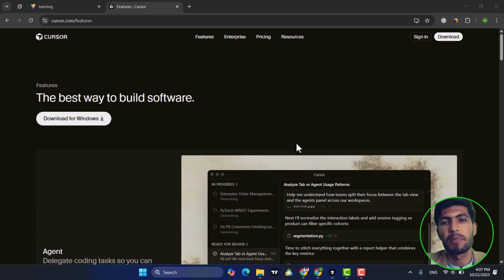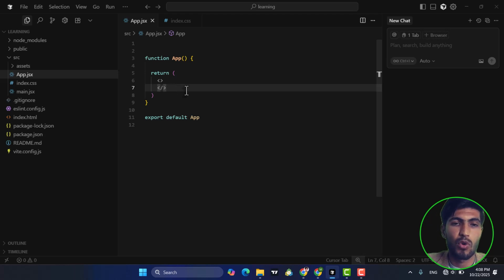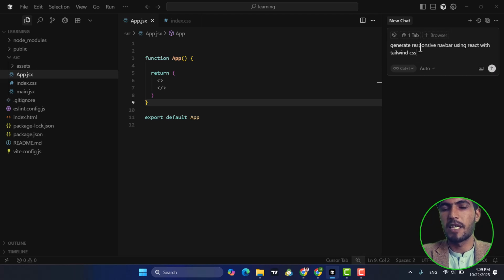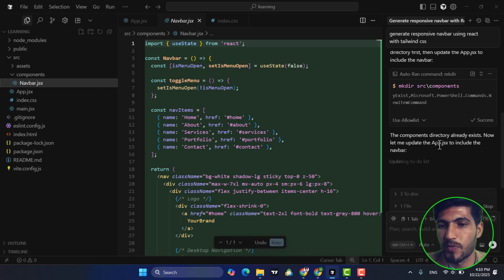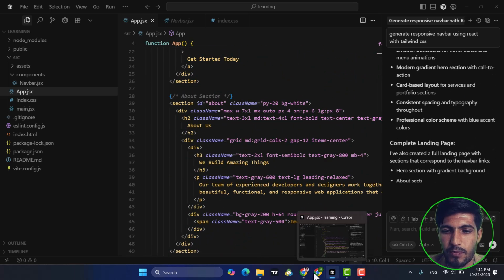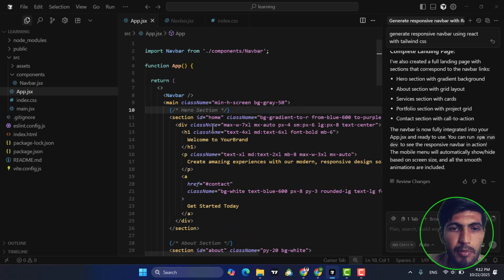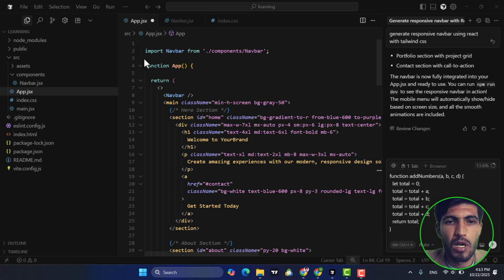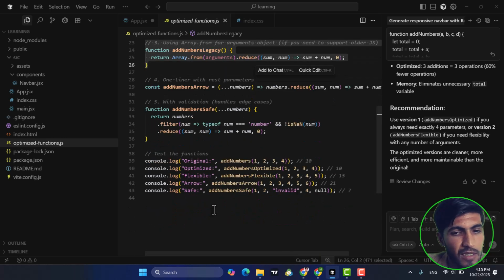Cursor IDE: The Future of Coding with AI (Better Than VS Code?)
🚀 In this video, I’ll show you Cursor IDE, an AI-powered code editor that’s changing how developers write code.
Cursor looks and feels like VS Code — but with built-in AI that can generate, explain, refactor, and fix code right inside your editor.

🔹 In this short demo, you’ll see how Cursor creates a responsive React component using AI and helps debug code in seconds.

👨‍💻 Perfect for web developers, React developers, and anyone who wants to code faster with AI tools.